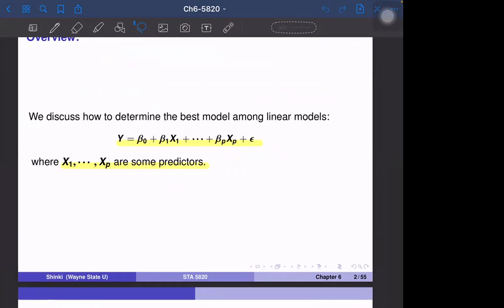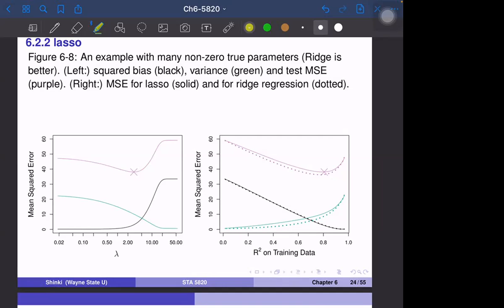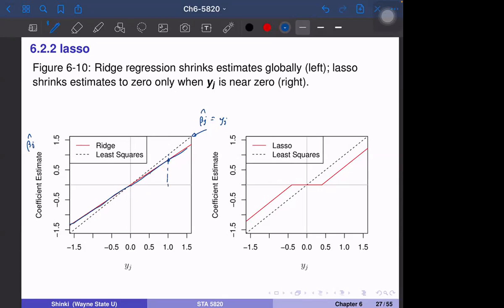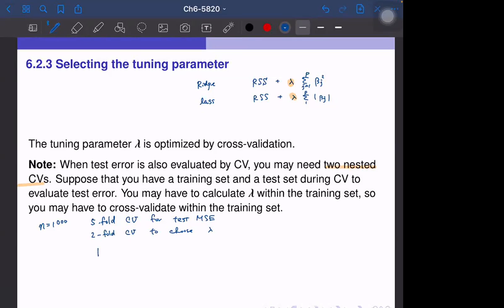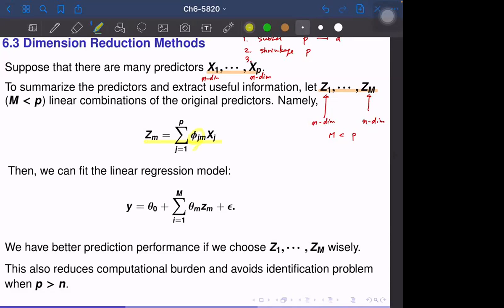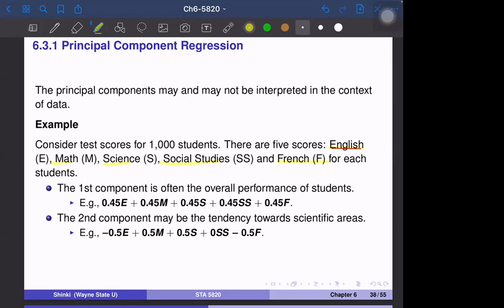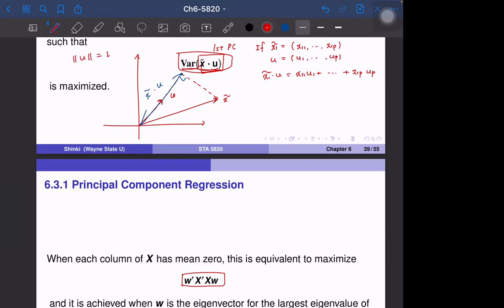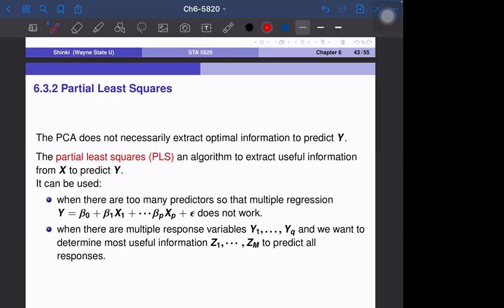5820-03-03-Lecture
No quiz.